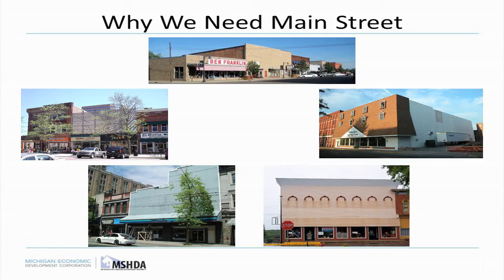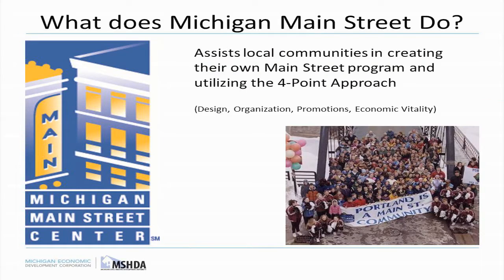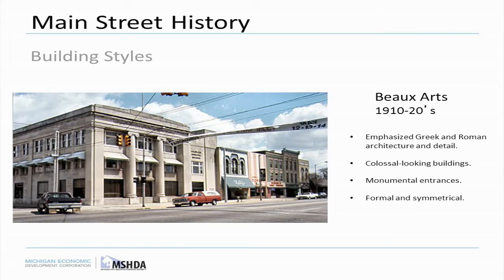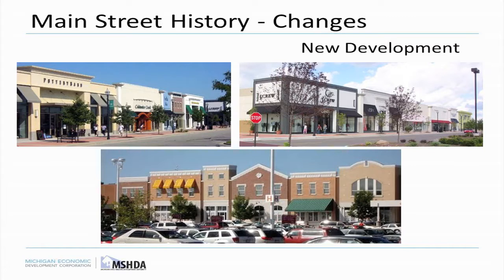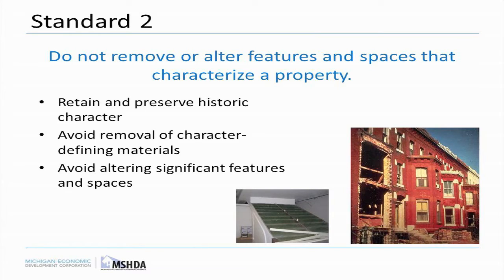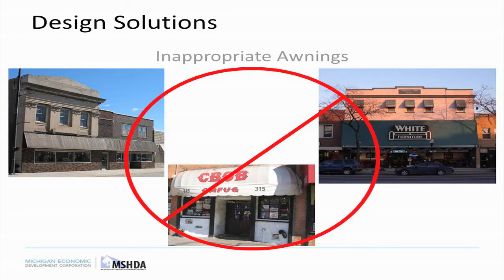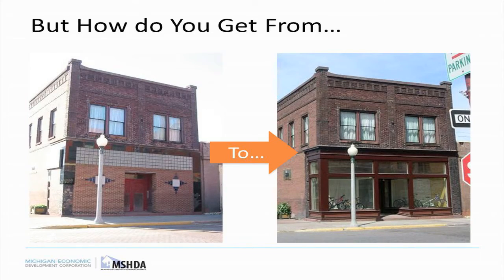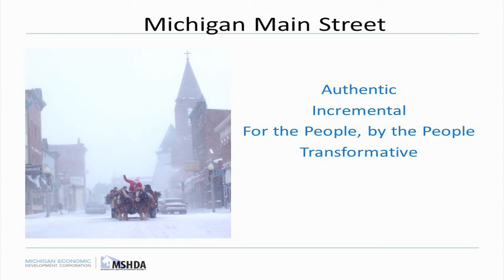C&S: Main Street Building Basics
Original air date: September 19, 2016

Speaker, Debra Ball Johnson, Michigan Main Street and SHPO